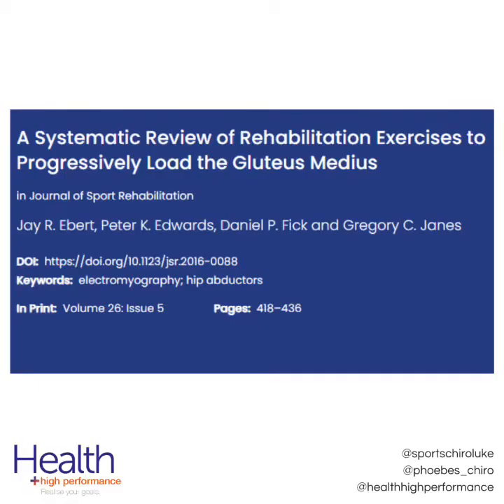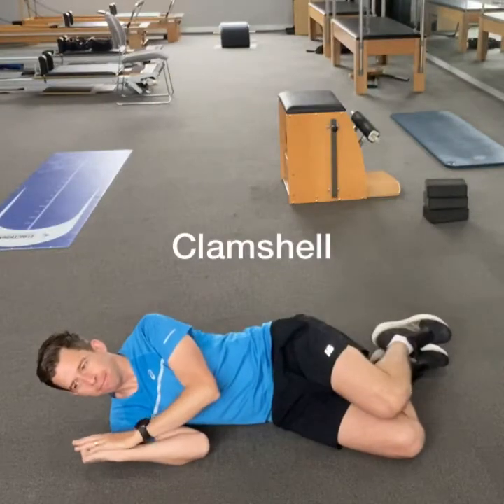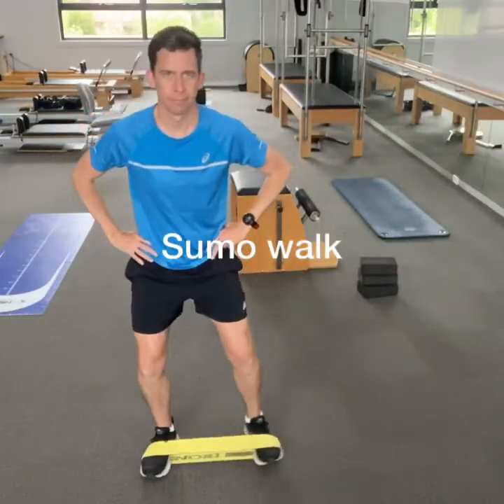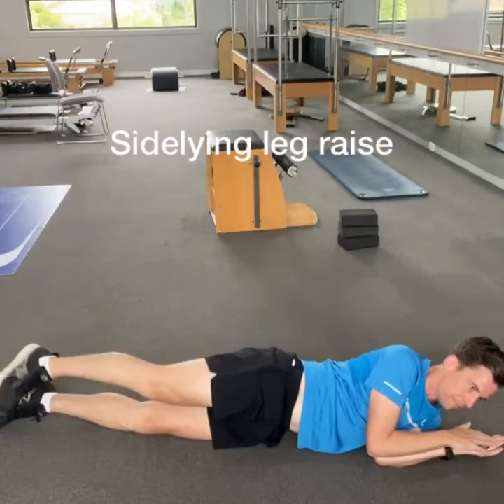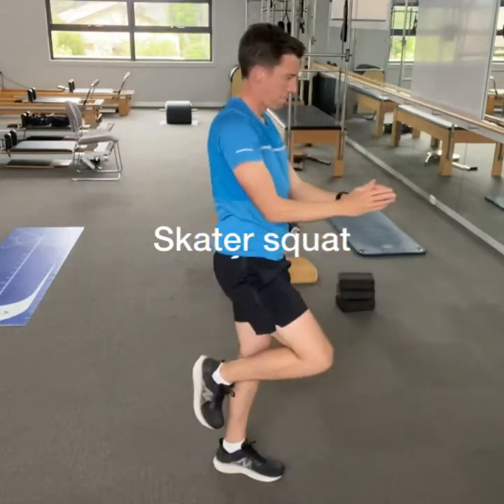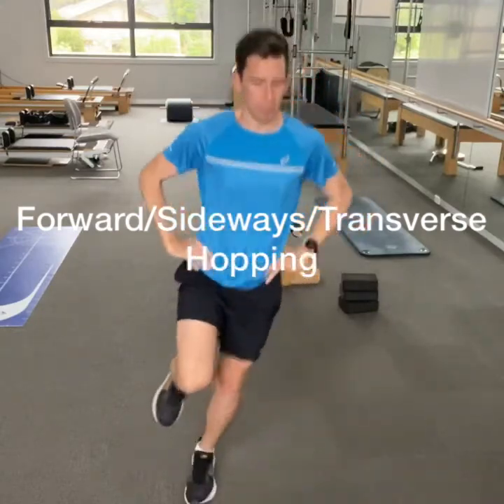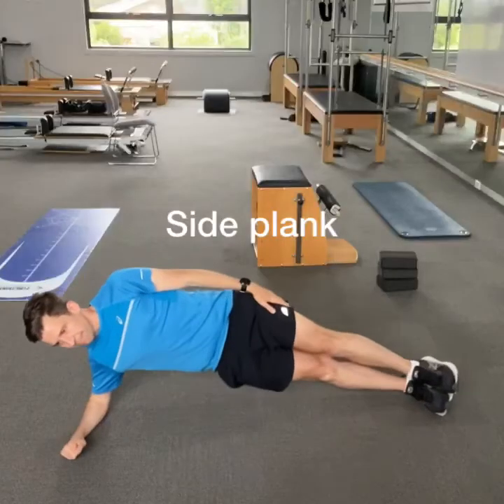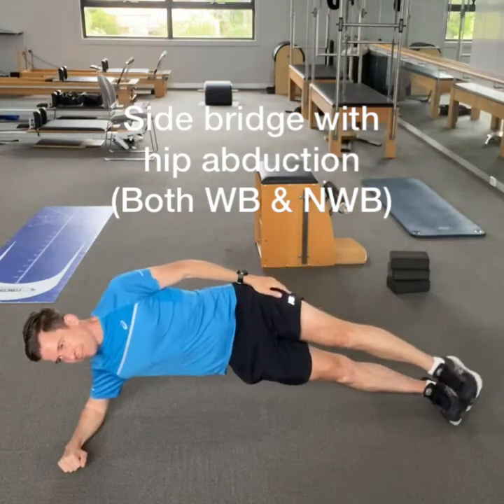Best exercises for the glutes | Melbourne Sports Chiropractor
We previously discussed the consequences of weakness in the lateral hip muscles (here), how to measure them (here) & how much strength you need, so now we discuss how to strengthen them!
There are plenty of options for strengthening here, and we are fortunate that in their 2017 systematic review, Ebert et al examined and ranked all the different exercises to target the lateral hip muscles. Here are the exercises, ranked from lowest to highest maximal voluntary isometric contraction (MVIC).

Low (0–20% MVIC)
- Single leg stance (stable surface)
- Double leg squat

Moderate (21–40% MVIC)
- Prone hip extension with flexed knee (90°)
- Quadruped with straight leg hip extension (test limb NWB)
-Quadruped with bent knee hip extension (test limb WB)
- Supine bridge double leg
- Clamshell
- Standing hip abduction in neutral hip position (test limb NWB), also good for anterior & posterior glut minimus by adding extension (Moore 2019)
- Single leg stance (unstable stance)
- Standing hip circumduction on an unstable surface (test limb WB)
- Sumo walk
- Lunge
-Sideways lunge

High (41–60% MVIC)
- Quadruped with bent knee hip extension (test limb NWB)
- Bird Dog (test limb NWB)
- Single leg bridge
- Sidelying leg raise (internal rotation increases activation: Moore 2020)
- Hip hikes
- Standing maximal gluteal squeeze
- Standing hip flexion/extension (test limb WB)
- Standing hip circumduction on a stable surface (test limb WB)
- Single leg squat
- Skater squat
- Single leg deadlift
- Crab/monster walk
- Transverse lunge
- Front step up
- Lateral step up
- Forward/Sideways/Transverse hop

Very high (˃61% MVIC)
- Side plank (test limb WB)
- Front plank with added bent knee hip extension (test limb NWB)
- Front plank with added bent knee hip extension (test limb WB)
- Side bridge with additional hip abduction (test leg NWB)
- Side bridge with additional hip abduction (test leg WB)

So there you have it, a wide variety of exercises to chose from there to target those lateral hip muscles.

References
Ebert, J. R., et al. (2017). "A Systematic Review of Rehabilitation Exercises to Progressively Load the Gluteus Medius." J Sport Rehabil 26(5): 418-436.
Moore, D., et al. (2019). "Rehabilitation Exercises for the Gluteus Minimus Muscle Segments: An Electromyography Study." J Sport Rehabil 28(6): 544-551.
Moore, D., et al. (2020). "Adding hip rotation to therapeutic exercises can enhance gluteus medius and gluteus minimus segmental activity levels - An electromyography study." Phys Ther Sport 43: 157-165.